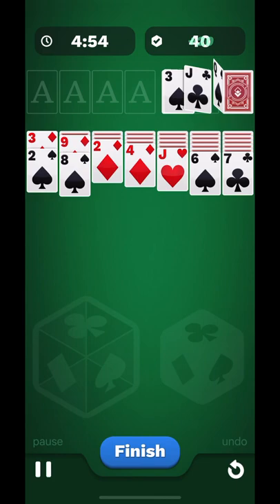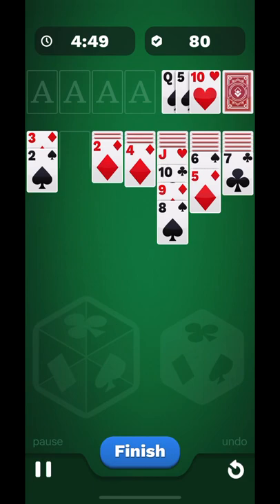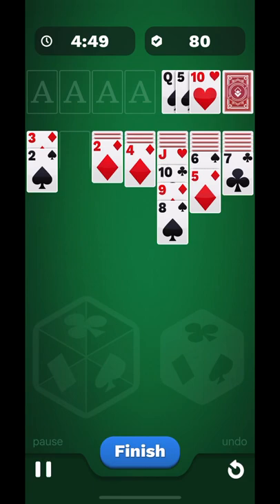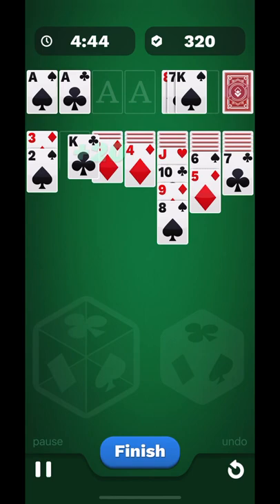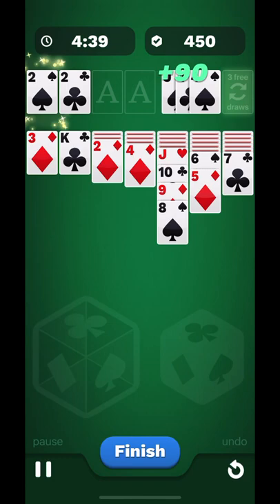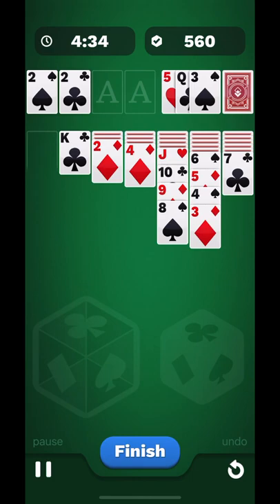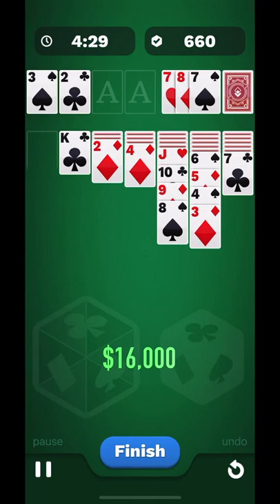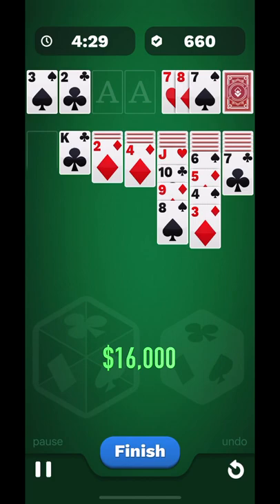Top Strategy for Solitaire Cube | Tether Studios | Skillz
I give a brief explanation of how to play Klondike Solitaire as well as the top strategy I use in this game.